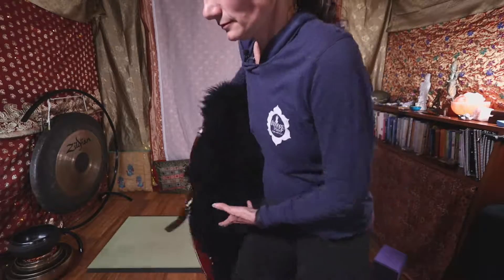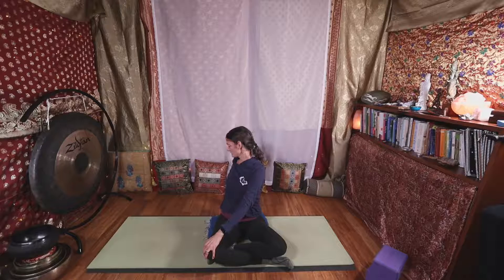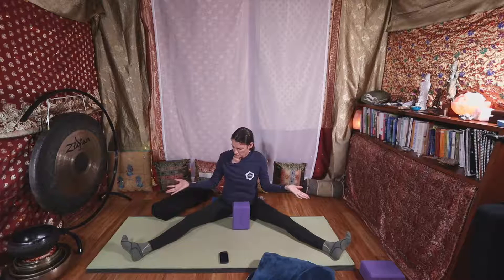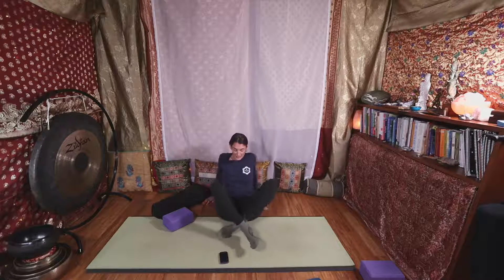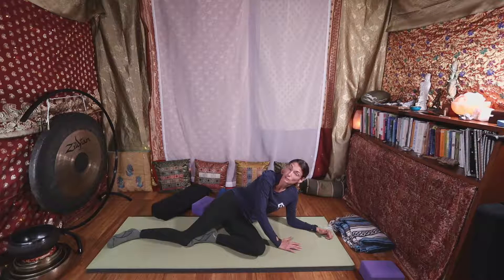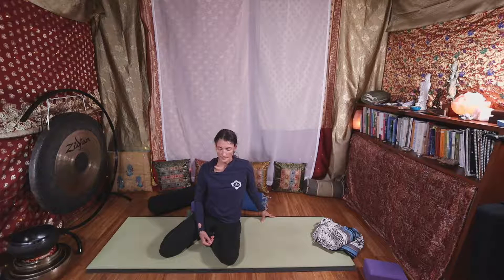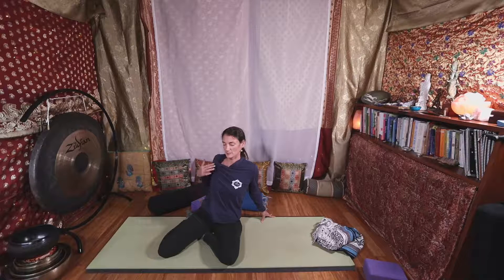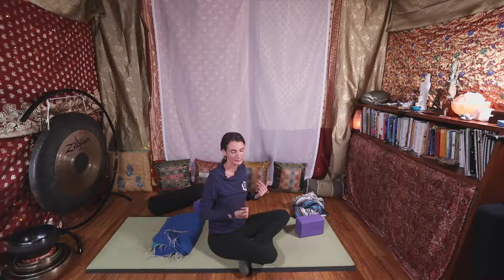Evening Unwind Yin/Restorative Yoga (30 minutes)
Ruby just finished a Yin teacher Training and is in the middle of a Restorative Teacher Training.  She's excited to offer you this short and sweet evening unwind class that will include breathwork sprinkled into a yummy sequence that includes both Yin and Restorative Yoga postures.
Be sure to have a yoga mat, 2 or 3 blankets and/or a pillow/cushion/bolster, eye pillow, and blocks handy if you have them.

Inspire Studio is an online yoga studio with 20 live streamed classes a week. Our specialty is Kundalini Yoga, but we also offer Gentle Flow, Vinyasa Flow, Yin Yoga, Women’s Kundalini Yoga, morning meditation classes and even a free weekly mantra class. In addition, we have monthly online events like Yoga Nidra, Sound Healing, Women’s Full Moon Circles, and Aquarian Sadhana. Our live classes are in PST.